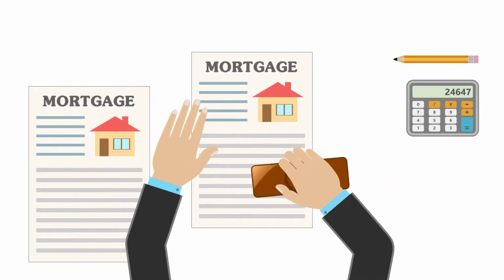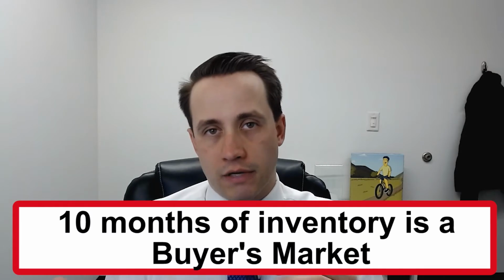Is Our Market Better for Buyers or Sellers?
Are we in a buyer’s or a seller’s market? Today we’ll explain what an absorption rate is and what ours says about the market. Essentially, an absorption rate tells us whether we have a shortage or excess of inventory. Right now, supply is about as low as it has ever been.

Cameron Burnside
The Burnside Team